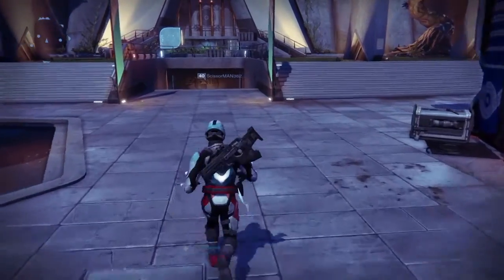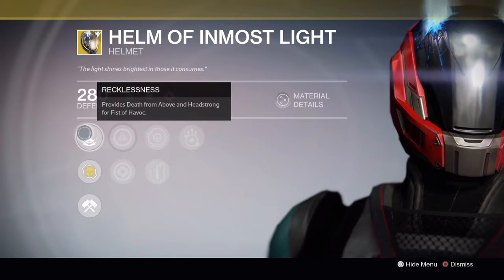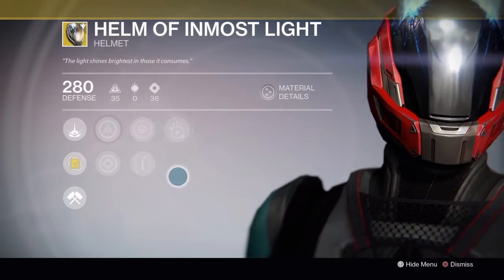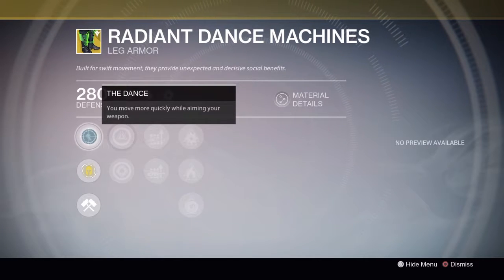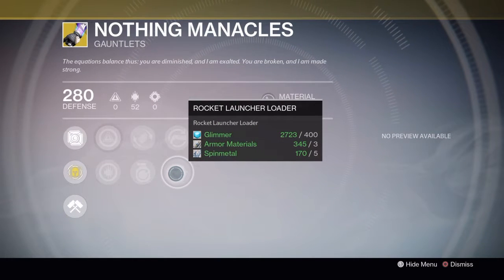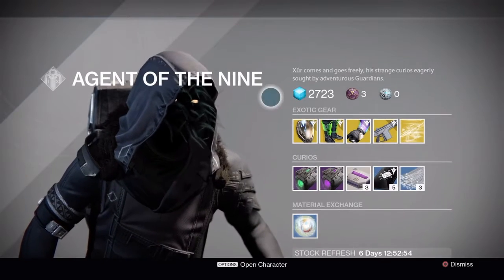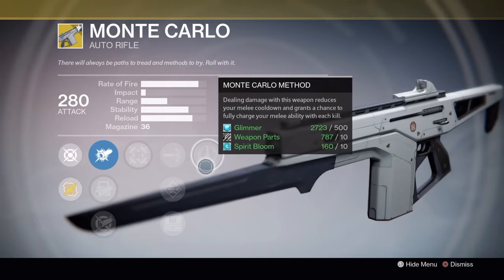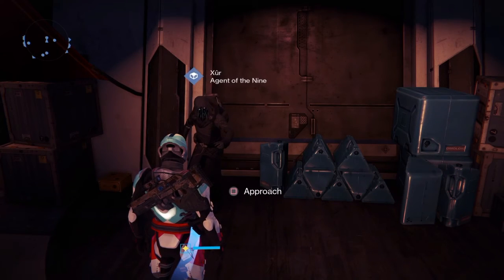Xur: Week of fast run speeds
You want the need. the need for speed!

Find me at:
PSN/XBN- XxWd1J0K3RxX